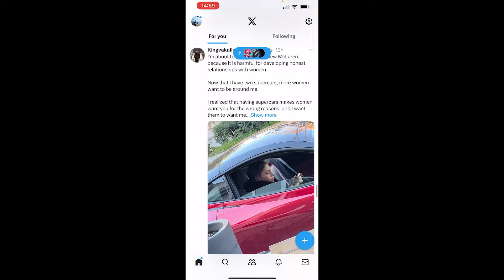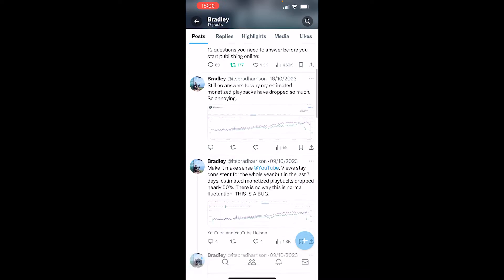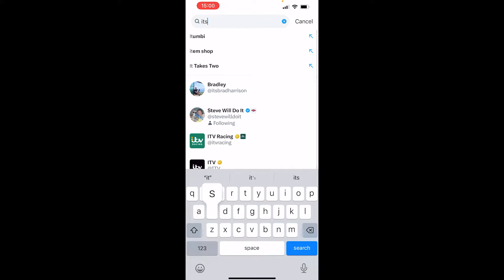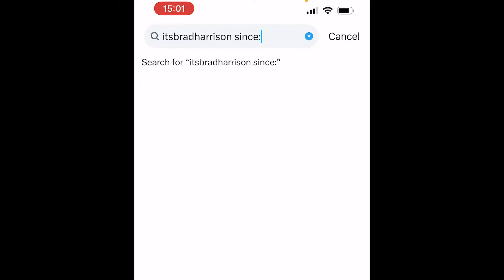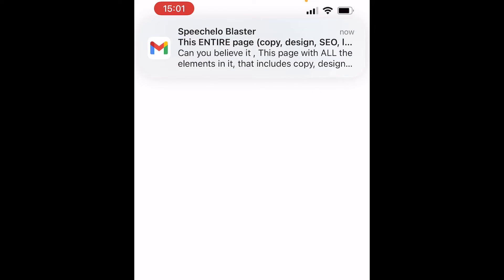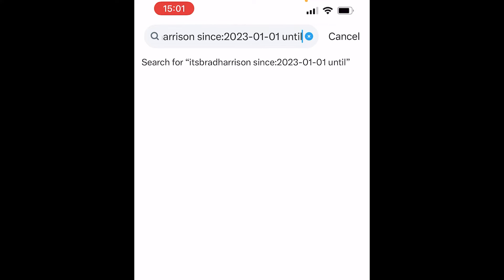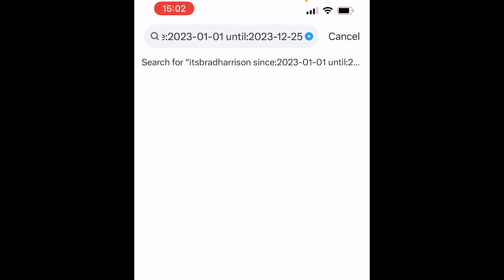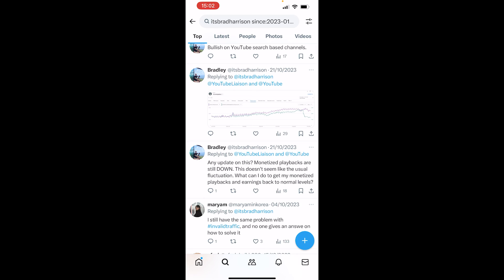How To Find Old Tweets on X/Twitter - Full Guide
In this video, I show you how to find old Tweets on X. This is the best and easiest method to find your old Tweets. You can also use this method to find tweets from a specific time frame.